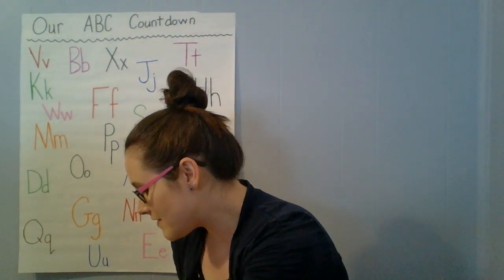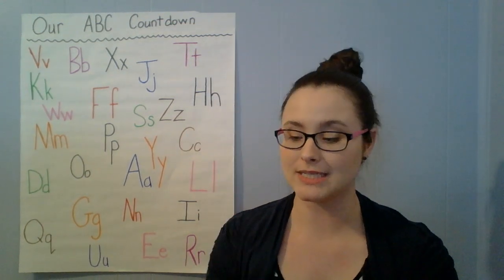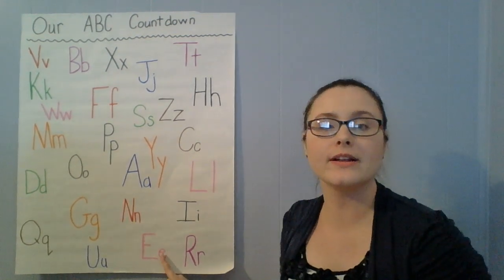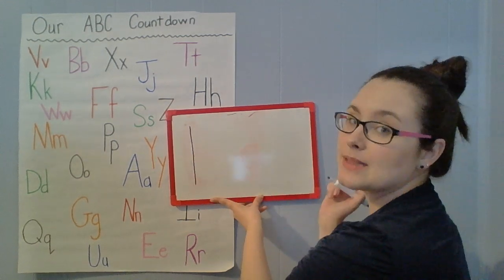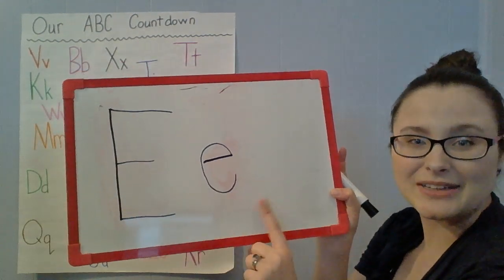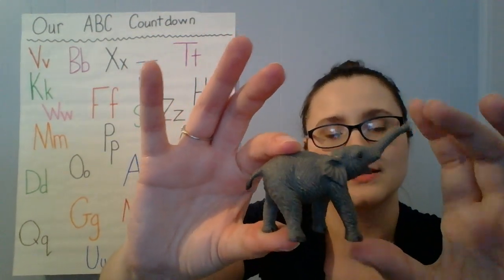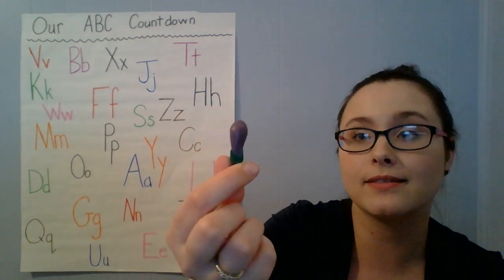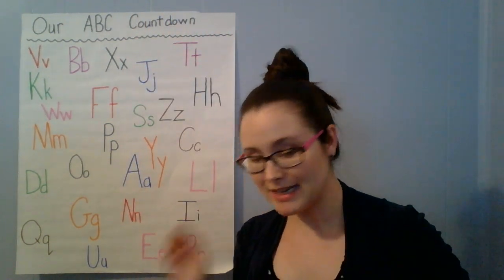Letter of the Day: Ee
Letter E